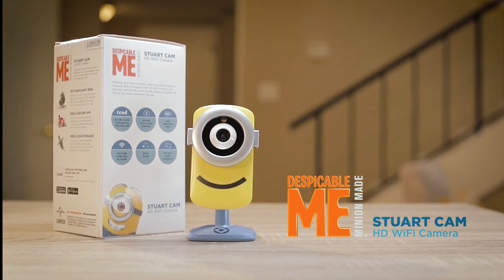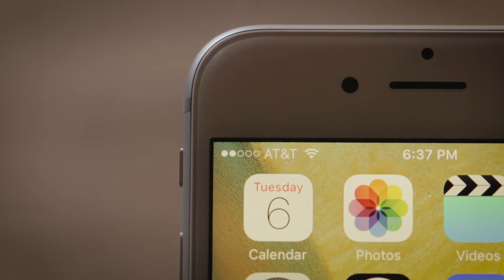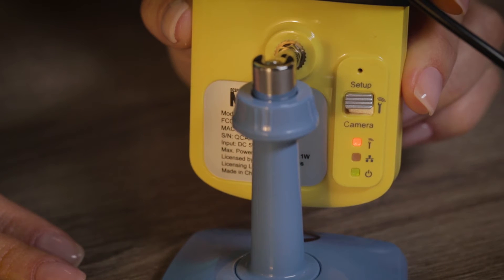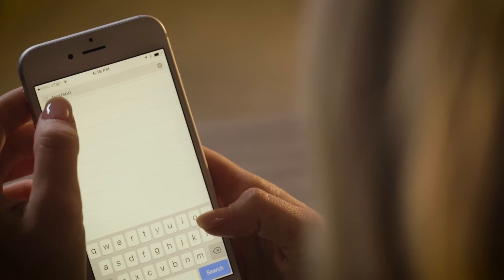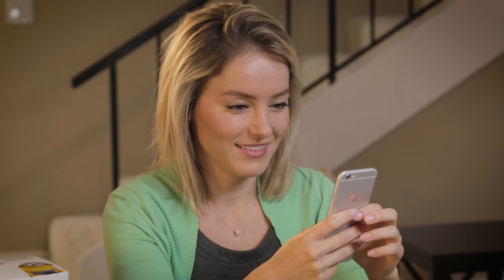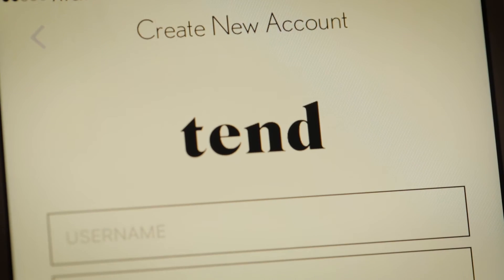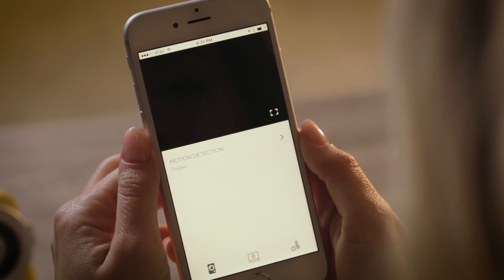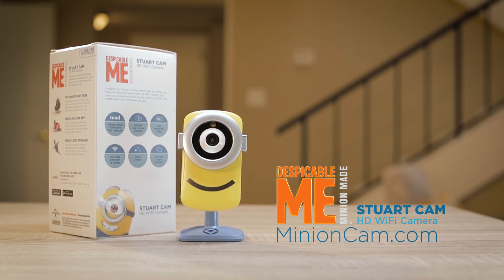Stuart Cam HD WiFi Camera Setup Video (English & Spanish Subtitles)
For Turn captions on:
1. On the bottom bar, Click CC (Subtitles/Closed captions)
2. Click Settings (Gear Button)
3. Click Subtitles/CC
4. Select  the Lenguaje

Para activar los subtitulos en el Computador:
1. En la barra de herramientas, Click en CC (Subtitulos)
2. Click en Configuraciones (Botón de Engranaje)
3.  Click en Subtitulos/CC
4. Seleccionar el Idioma